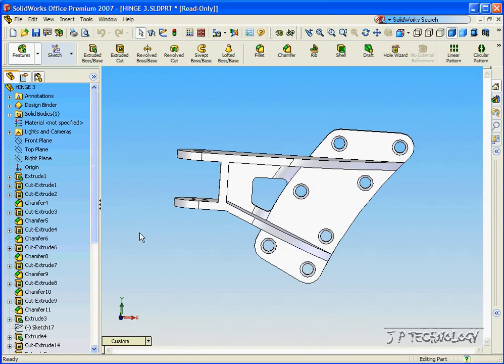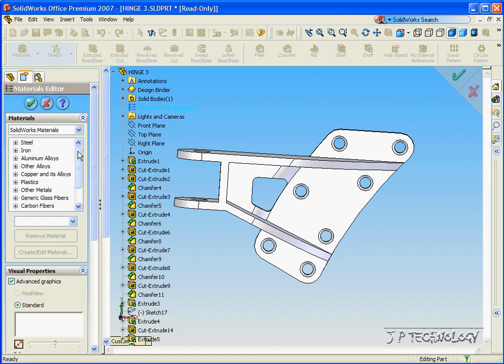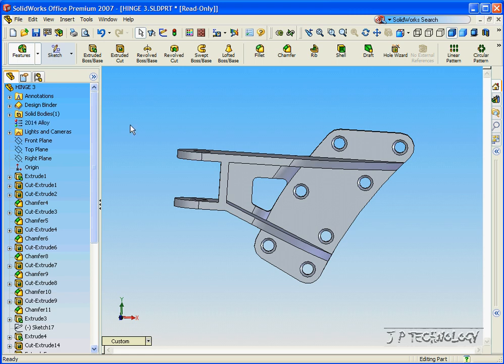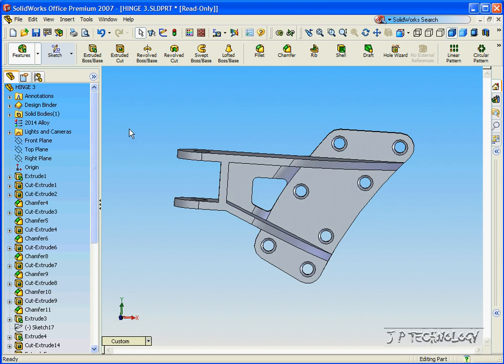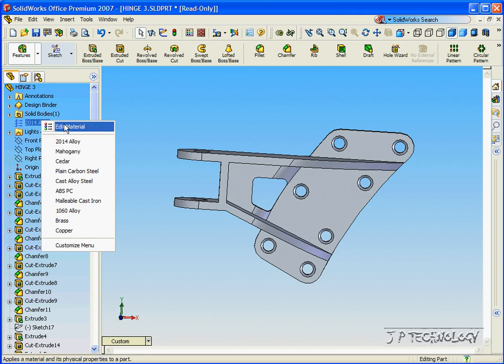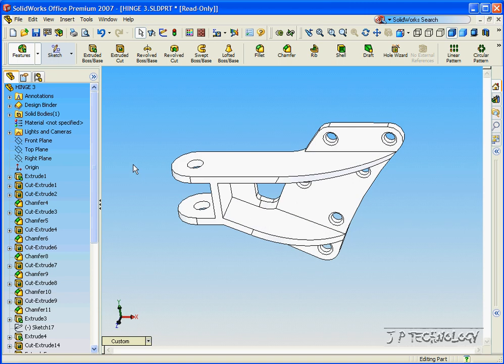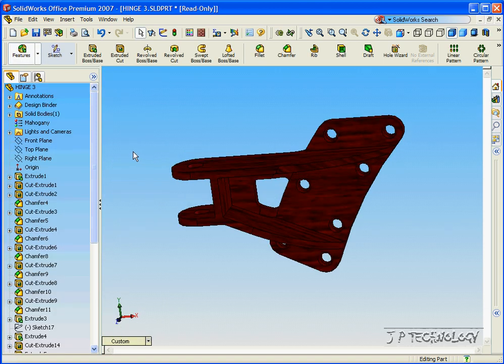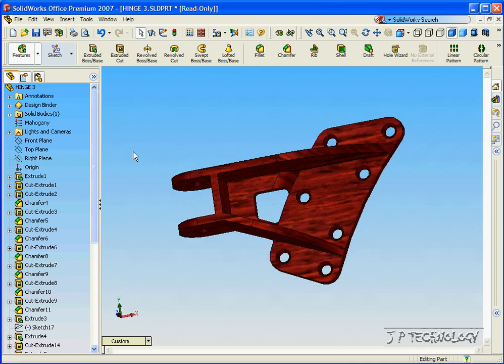SOLIDWORK full tutorial for beginner - 34 Apply Material